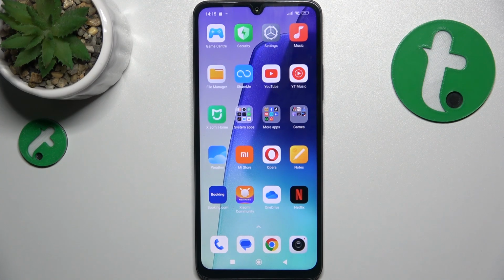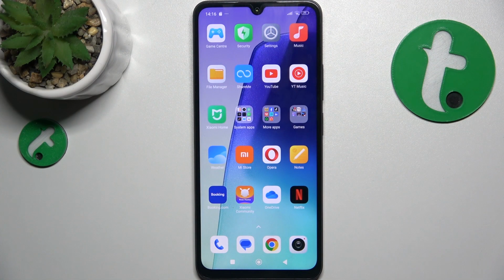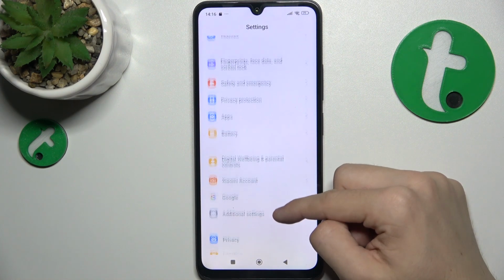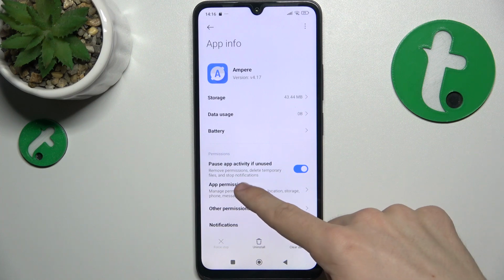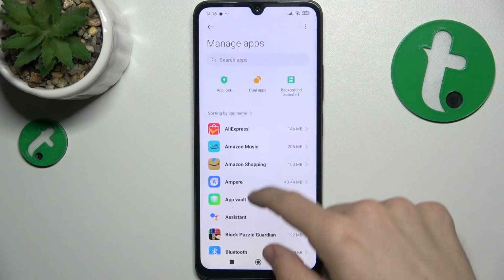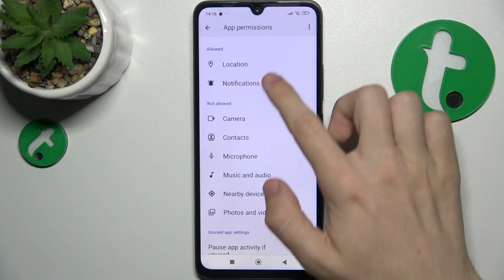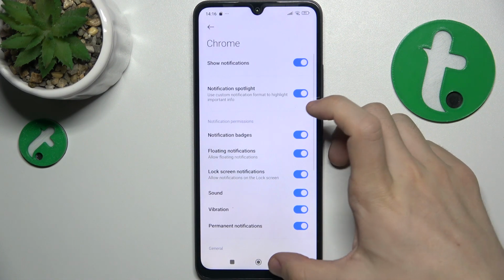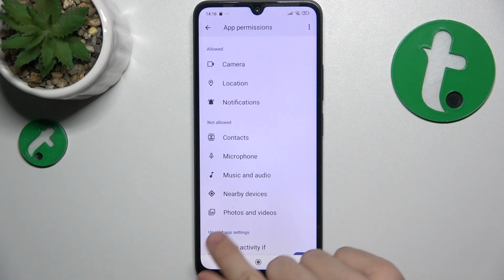How to Manage App Permissions on REDMI 14C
In this video, we guide you through the process of managing app permissions on your REDMI 14C, helping you take control of your privacy and security. Understanding app permissions is essential for ensuring that your personal information remains safe while allowing necessary functionalities. We’ll walk you through the straightforward steps to access permission settings, explain what each permission means, and show you how to customize permissions for individual apps. Perfect for both new users and seasoned Redmi fans, this tutorial will empower you to manage your device more effectively!

How do I access app permissions on my REDMI 14C?
What types of permissions can I manage for my apps?
How can I revoke permissions for specific apps?